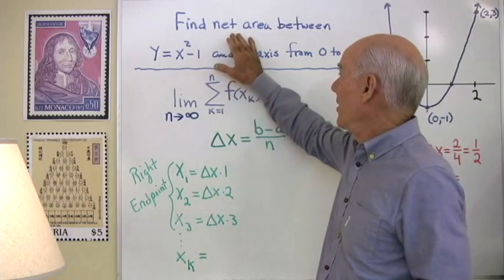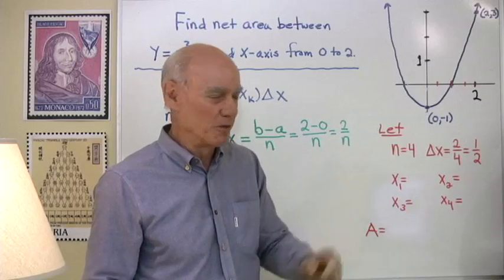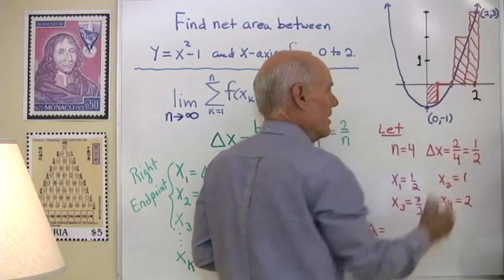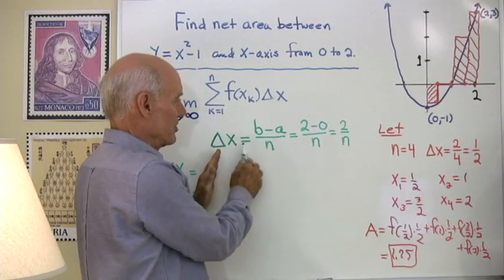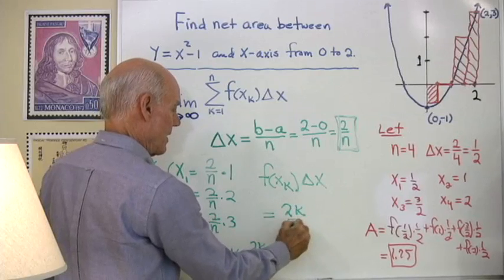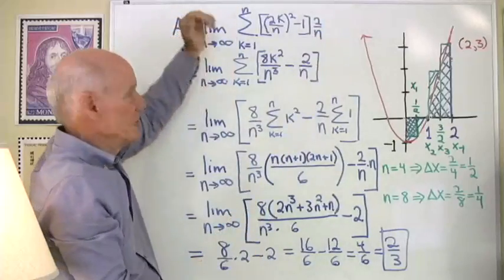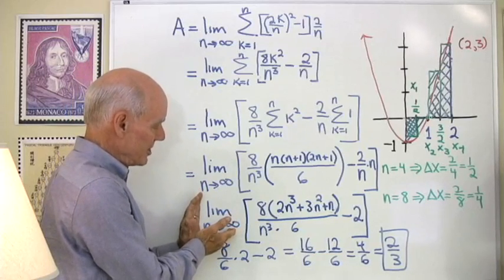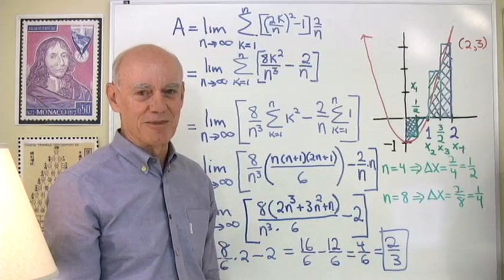The Definite Integral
Of course this would be a much easier problem if we used the Fundamental Theorem of Calculus.  But we should know how to do a few of these problem using the definition for the definite integral.